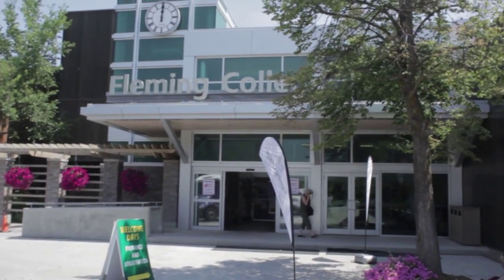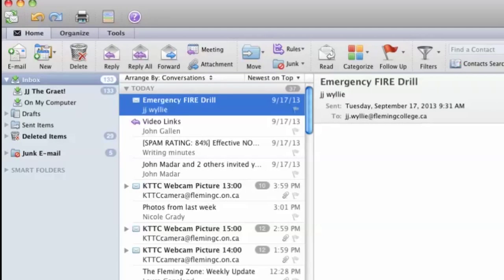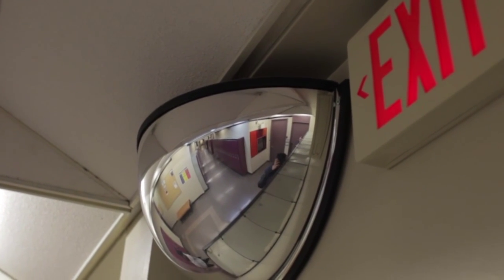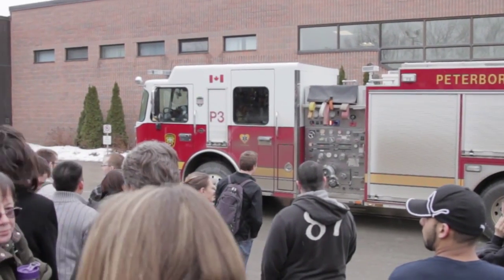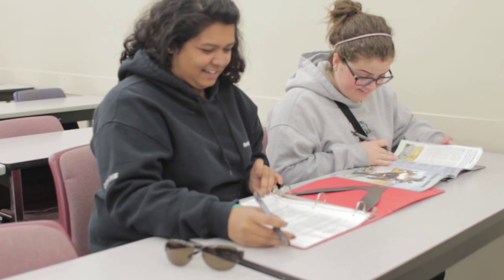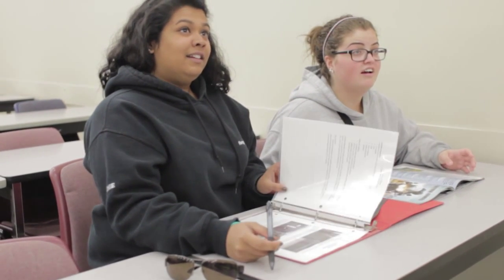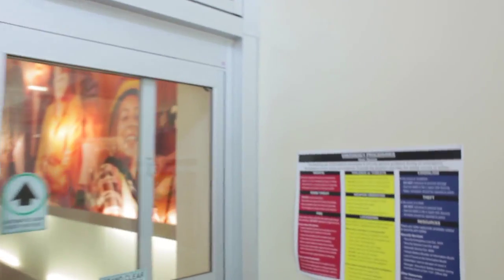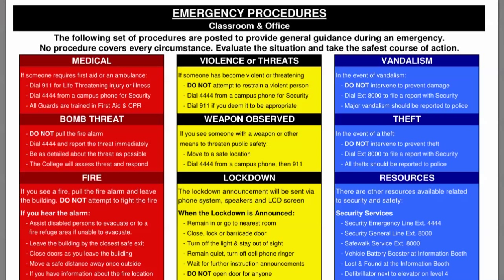Fleming College Emergency Drills